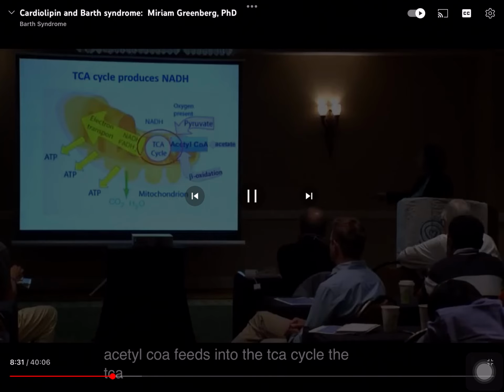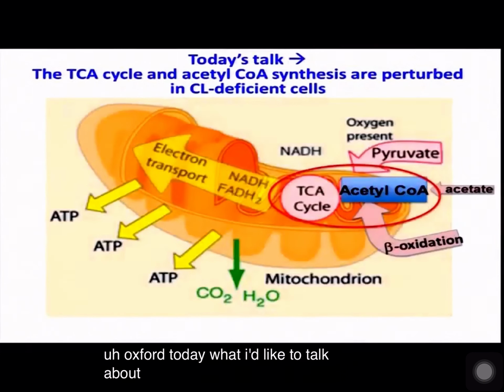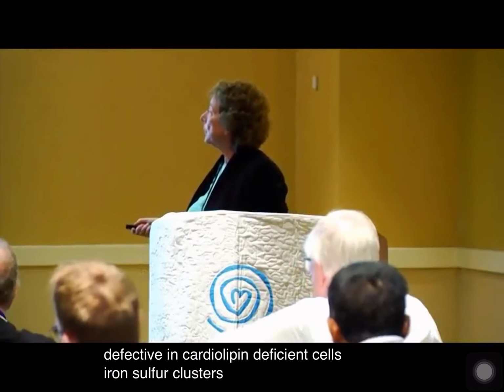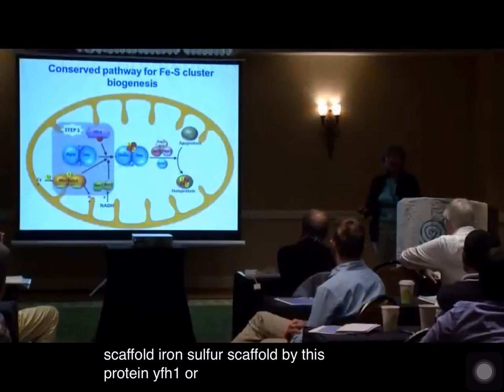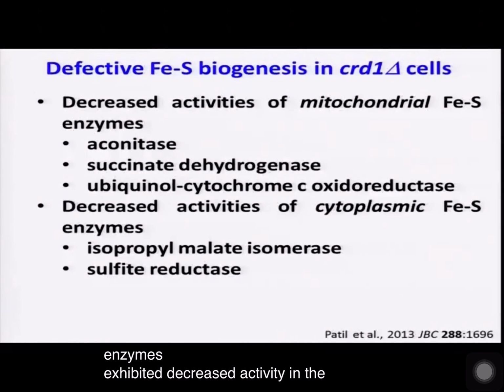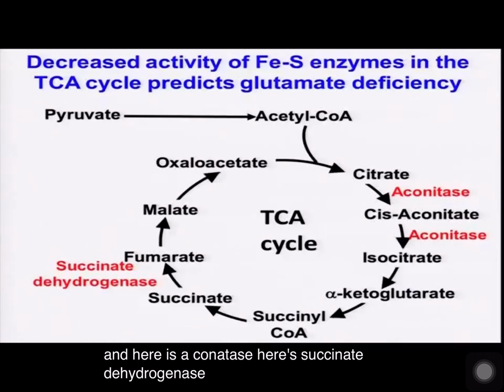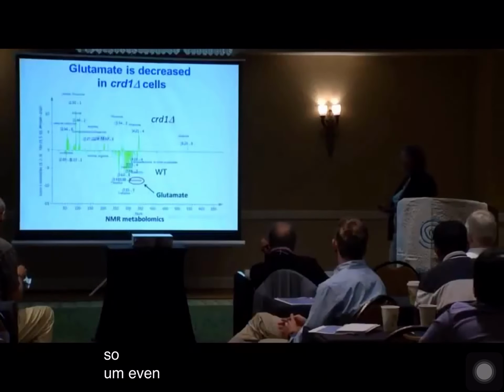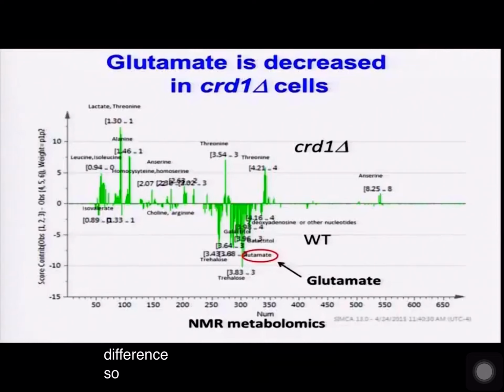iron-sulfur cluster (鐵硫簇) 複合物裡面的 硫原子 來自於 Cysteine (半胱胺酸) December 27, 2022